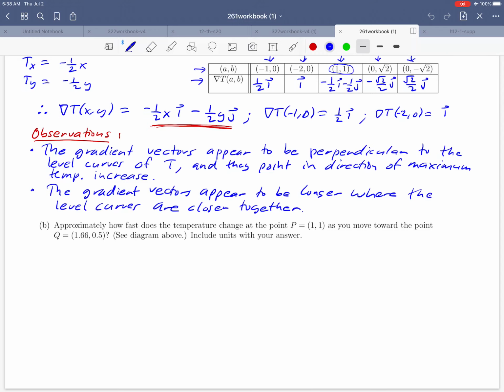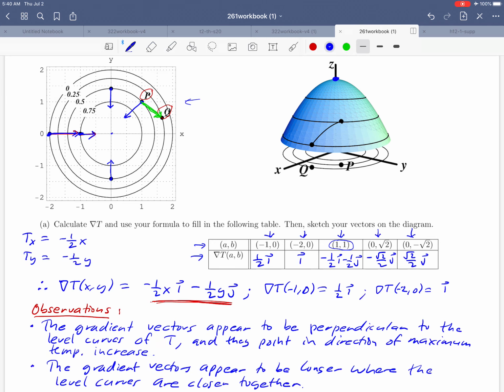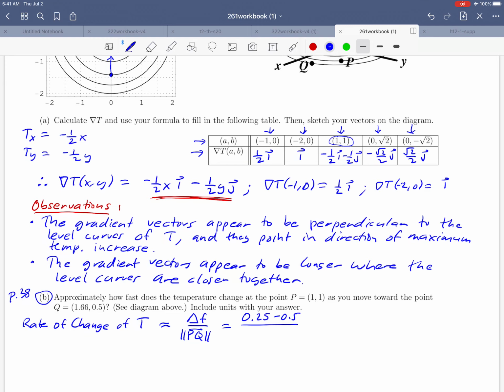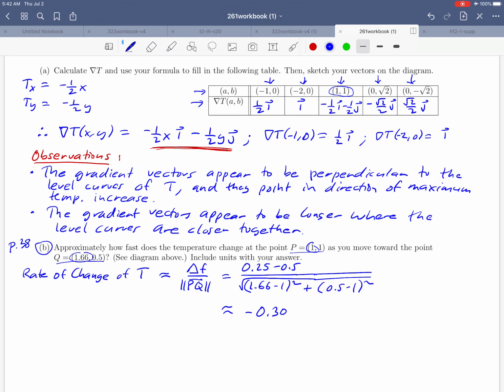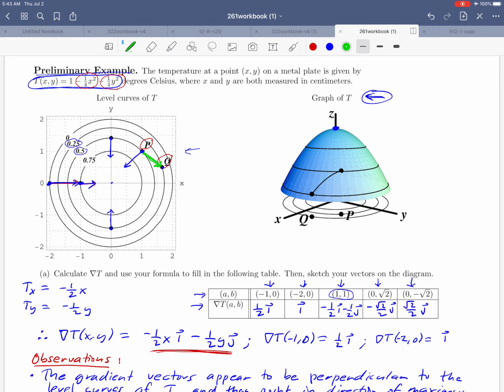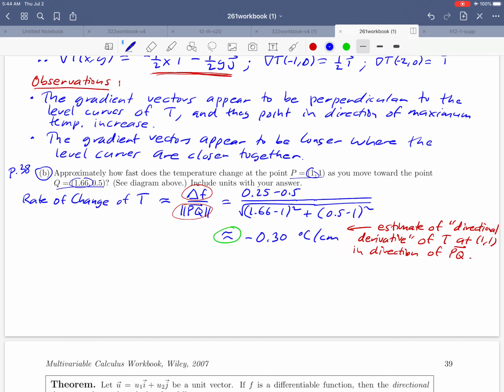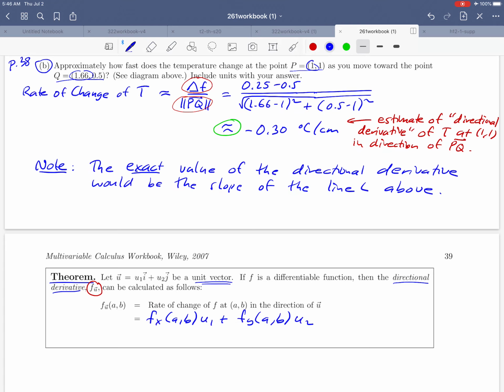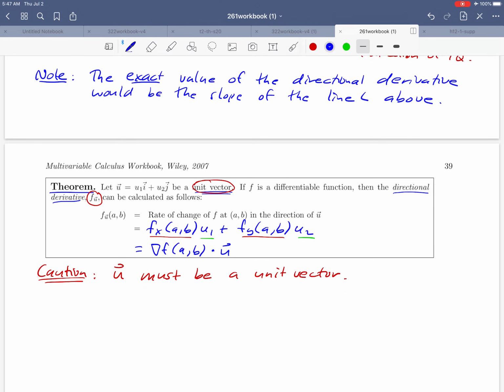Math 261 Section 14.4 Preliminary Example (b)